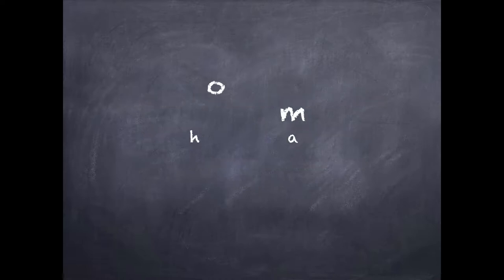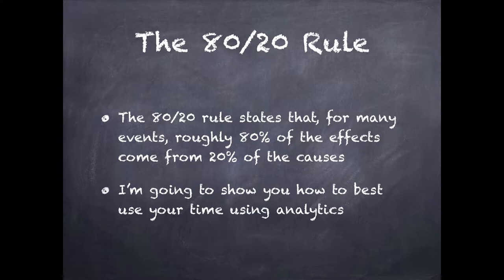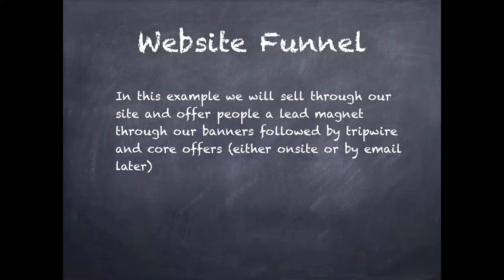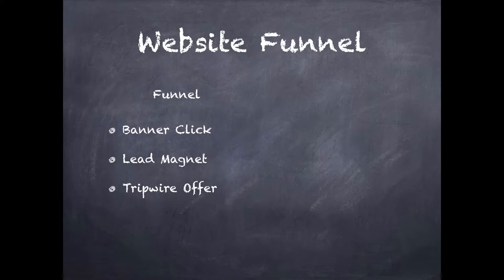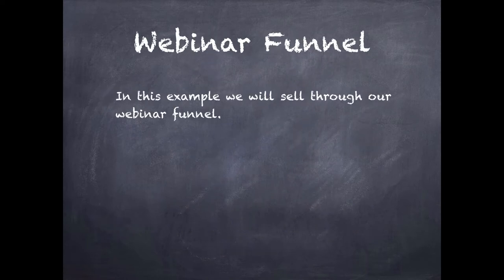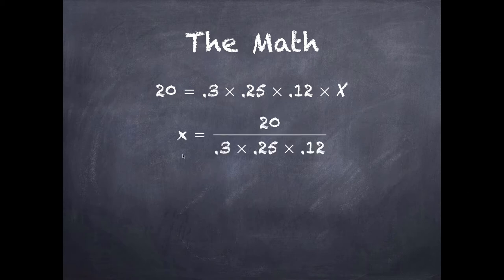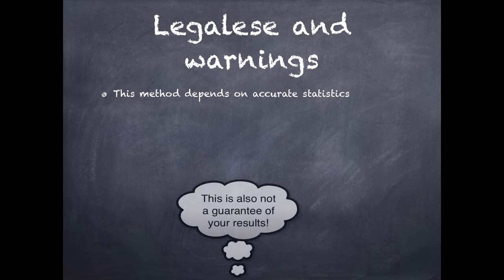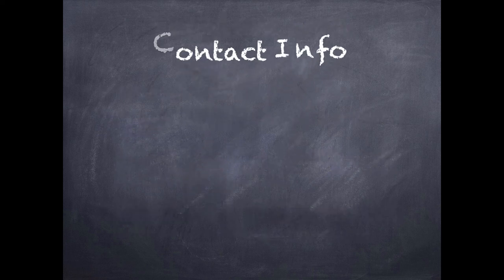How to Work Less and Sell More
My name's Rob McConachie, and I'm with New Reality Media, and today I'm going to show you how to work less and sell more using the 80/20 rule and your analytics.

A little bit of who I am.

I'm a father of two kids, one boy and one girl, and I'm the husband to Christa,  a business owner, and I live in Squamish, BC.

My marketing systems have sold over two million dollars for my clients, and I've been helping clients online for a little over three years.

People spend a lot of time working on things that don't give them the best return on their time.

Unfortunately, time is the only commodity we don't get more of, and I'm guilty of this as well.

I spent a lot of time working on stuff that didn't give me the result that I wanted.

So how can I narrow this down to make sure I get the result that I want with the least amount of effort?

Well, there's a rule called the 80/20 rule, and it states that for most events, roughly 80% of the effects or the results are from 20% of the inputs or the causes.

We want to find out what that 20% is that will give us 80% of the results, and I'm going to show you how to do this using your analytics.

You're going to need a sales funnel that people go down or traverse.

You will need the conversion rates at each step of the funnel, and you will need the goal that you wish to fulfil.

In this case, we're going to sell 20 programs.

We're going to sell the programs two ways.

Using the analytics from real sites to find out show best way to sell these 20 programs?

We are going to sell the programs through two methods...

Method 1: The Marketing Funnel:

In this funnel, we will drive visitors to a blog post in which they click a banner, which leads them to the lead magnet.

Once they have signup for the lead magnet, we drive them to a sales page for the tripwire offer.

When they buy the tripwire, which then starts an email series to sell the the core offer.

The conversion rates for each step are as follows:

banner click is 8.5%
lead magnet is 25.8%
tripwire is 7.6%
core offer is 12.5%

The Math

Conversion Rates – 8.5%, 25.8%, 7.6% & 12.5%
X – represents the unknown number of people who need to see the blog post.
20 – is the number of units we need to sell.
X = 20/(.085*.258*.076*.125)

We need to get 96,000 people to view our site to meet our sales goal.

Method 2 - Webinar Funnel

Here we direct them to a signup page, get them to attend the webinar and then sell on the webinar.

The conversion rates are as follows:
Registration Page - 30%
Webinar Attendance - 25%
Purchase Offer - 12%

The Math

Conversion Rates – 30%, 25%, 12%
20 – is the number of units we need to sell.
X = 20/(.30*.25*.12)

We only need 2,223 people to see the webinar registration page to sell 20 programs.

As you can see, the best bang for our buck is out of doing webinars

By analysing the statistics, we can narrow down where we should focus our limited time and attention.

Last Words

This method depends on accurate statistics, that means you have to know that your statistics are valid.

If they're not, your numbers are going to be out, and the results won’t be what you expect.

Use your actual statistics, not your industry standards, because how you do a webinar may not be the same as how somebody in the industry does a webinar, and your conversion rates may be higher or lower than the industry standards.

If you don't know or have your statistics, get them.

Knowing what is so, or what's happening is the best way to see where you need to put your efforts to fix the leaks.

These statistics came from actual client sites and are not a representation of what you may expect from your results.